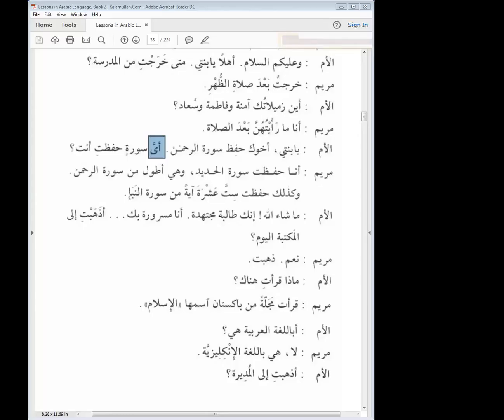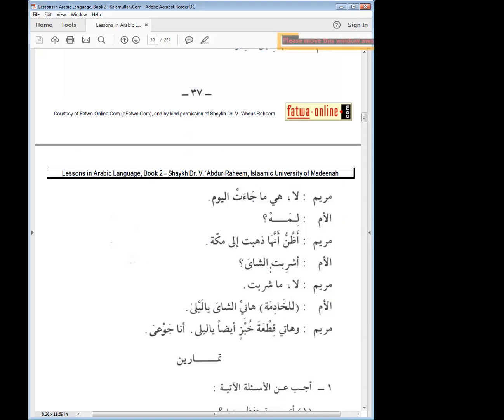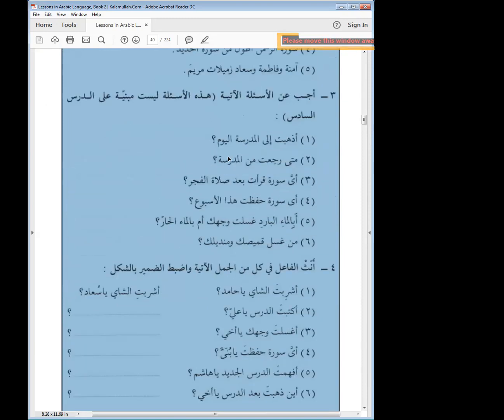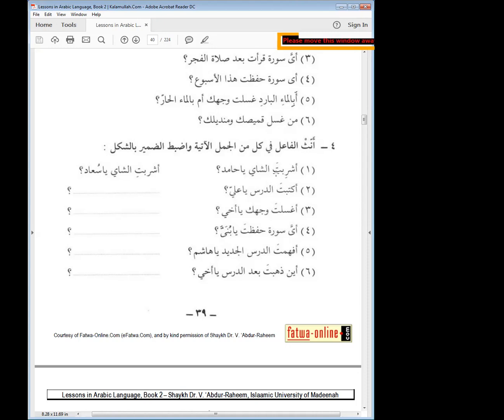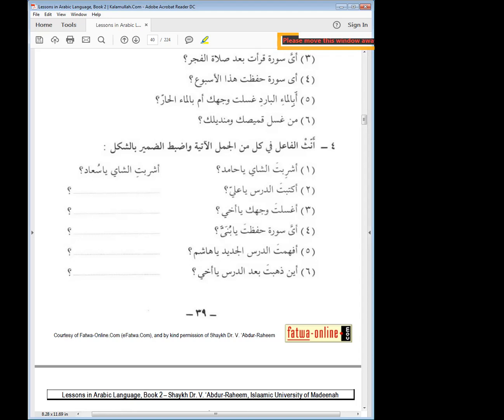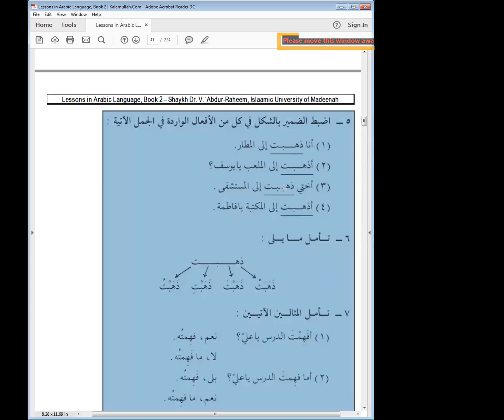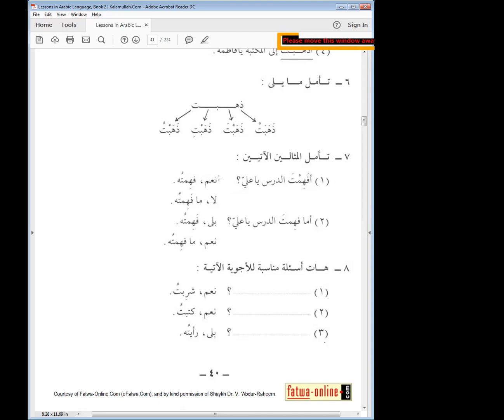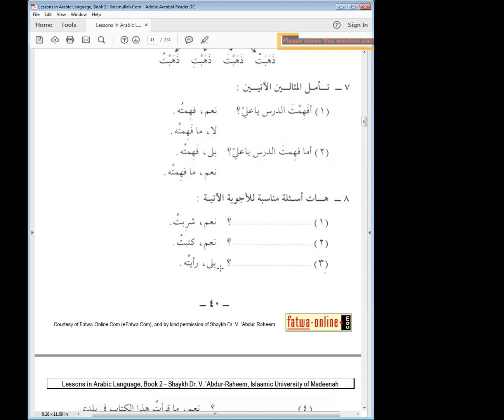asim class jan 13